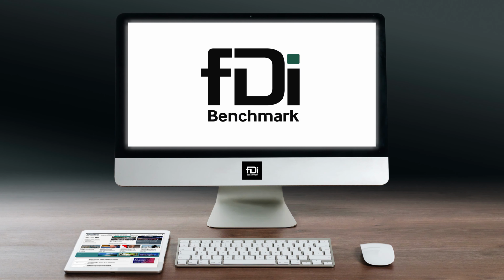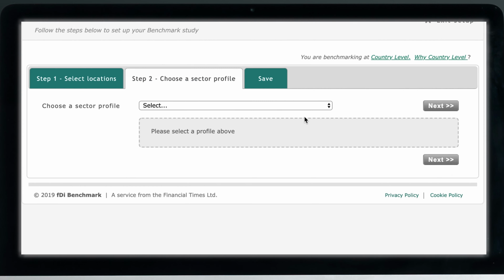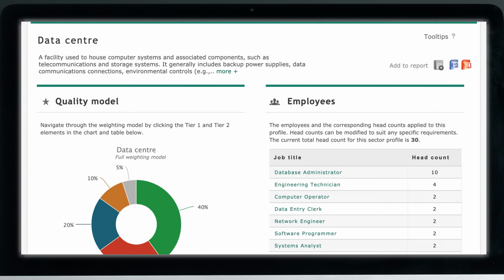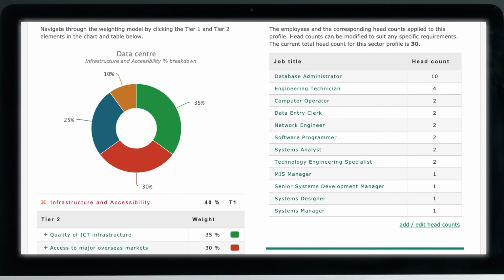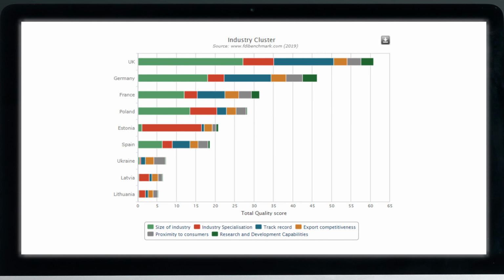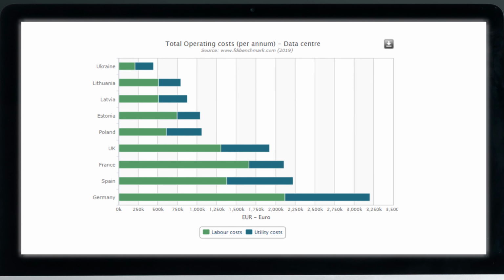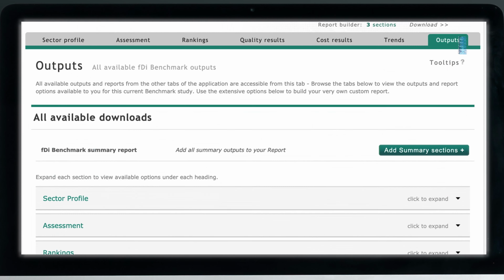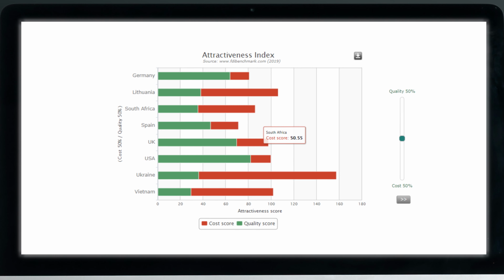fDi Benchmark: Assess The Relative Competitiveness of Locations Worldwide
fDi Benchmark, a service from the Financial Times, assesses the relative competitiveness of countries and cities worldwide in more than 65 sectors — the only fully interactive tool in the industry.